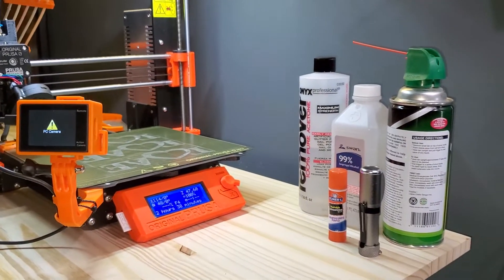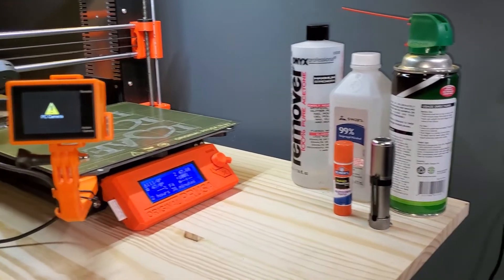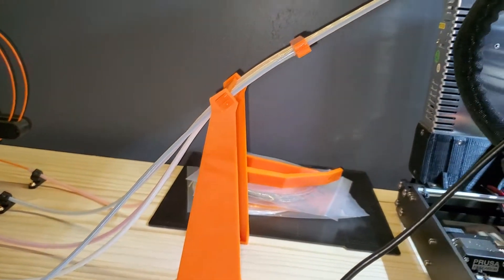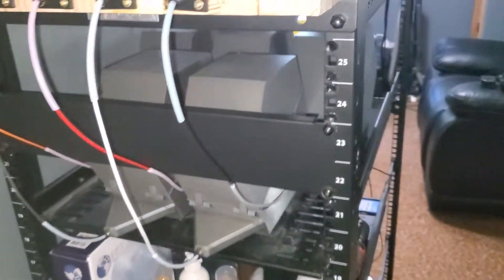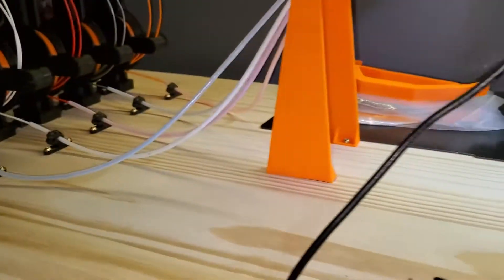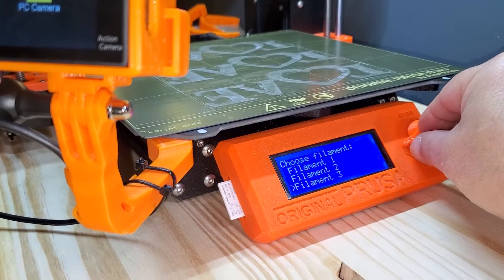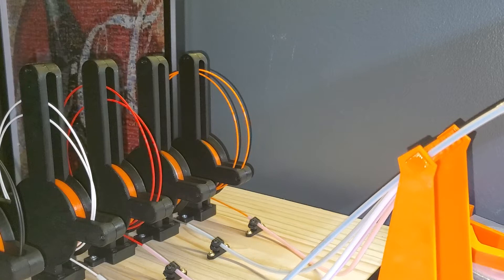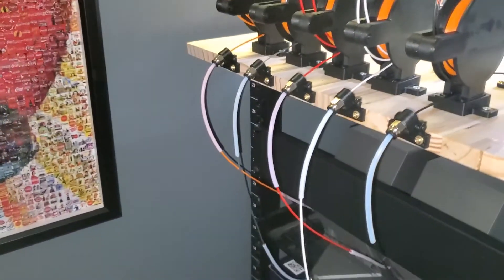My setup of the Prusa MK3S with MMU2S.